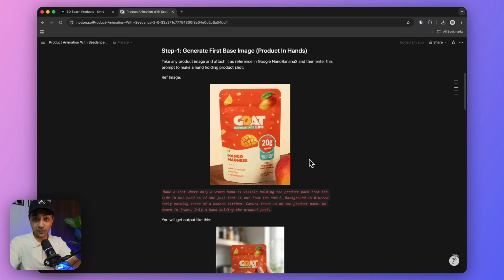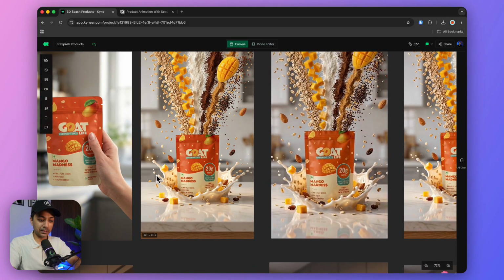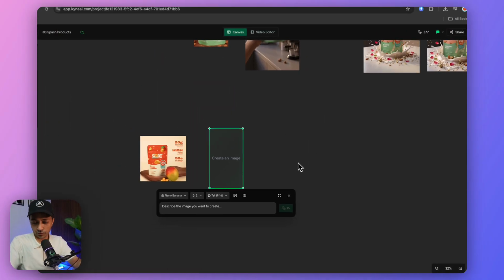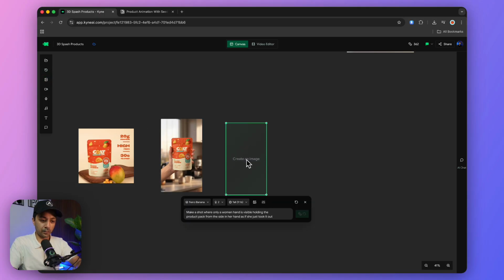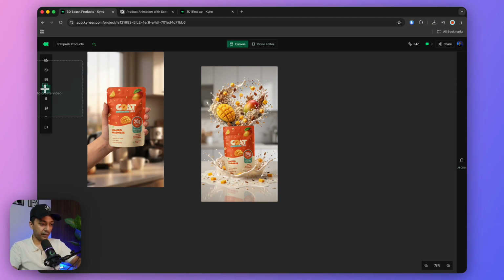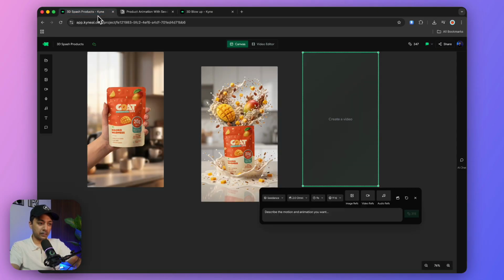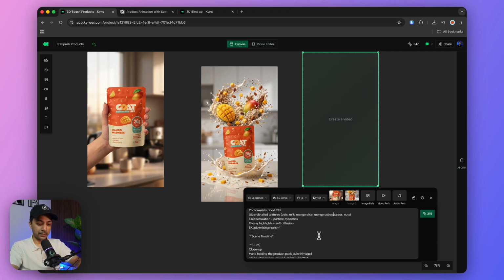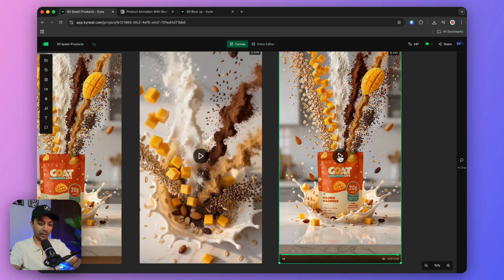How to PROMPT SEEDANCE 2.0 for PRODUCT VIDEOS 2026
How to make Product animation videos using Seedance 2.0. Make Viral Product videos using Seedance 2.0 Access in USA as well.